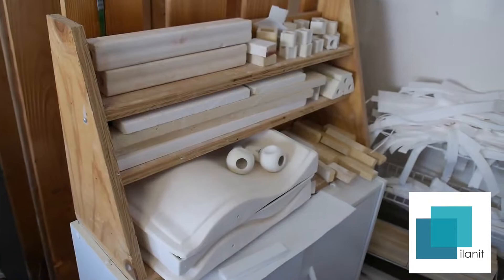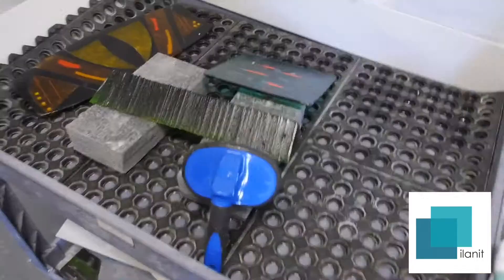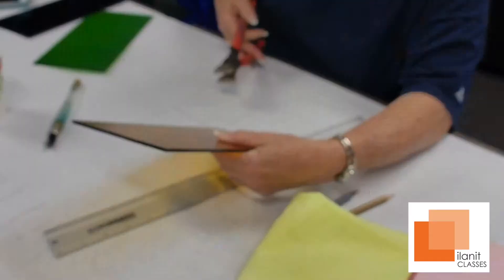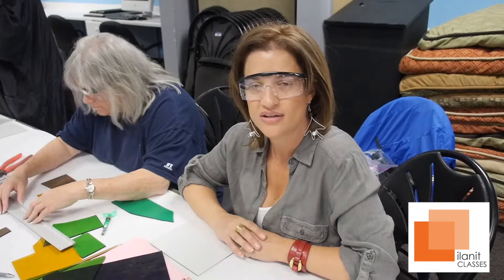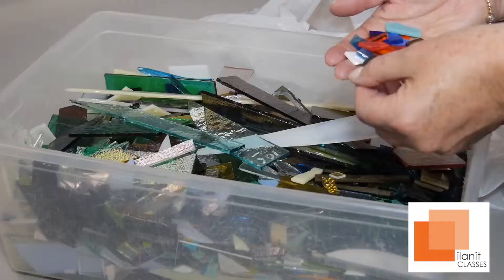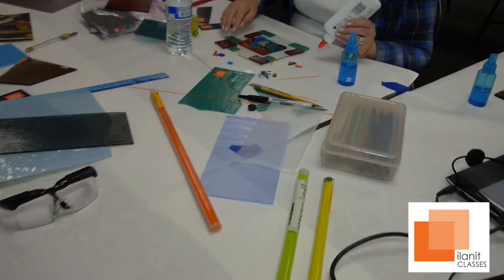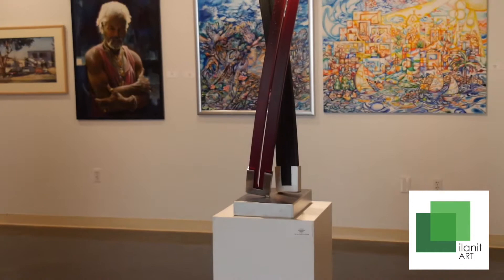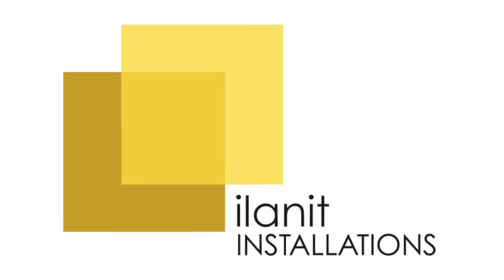Ilanit Shalev Art Company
Welcome to the fabulous world of fuse glass. In this video you'll be introduce to all the services you can find in our company.